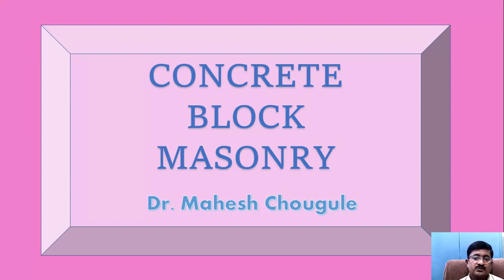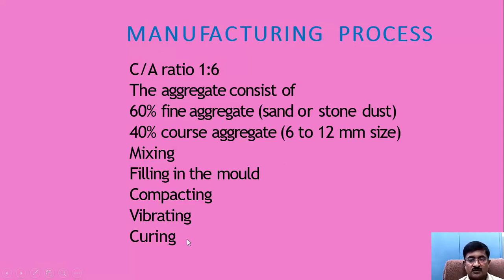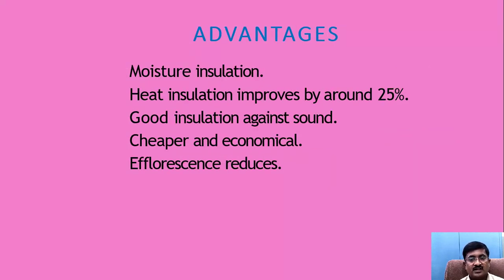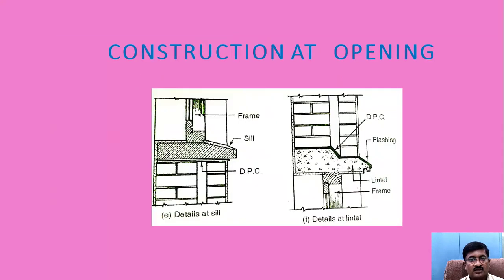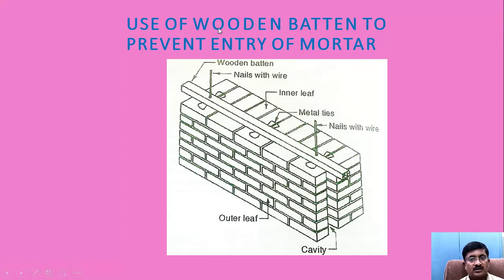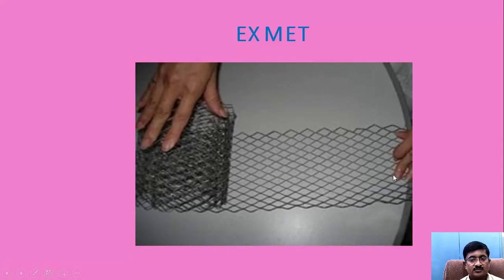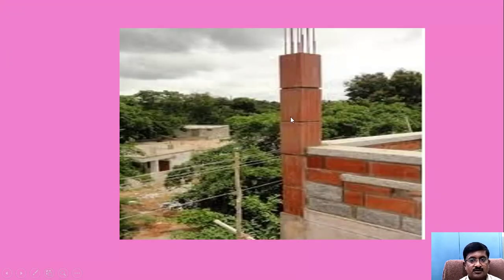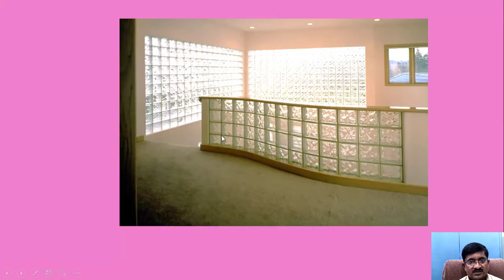BCM Lecture 22 Concrete Block Masonry.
Concrete block is made from Portland Cement, aggregates and water. It is also known as a concrete masonry unit (CMU). As a building material, concrete offers several attractive characteristics to designers and builders, including the following: Durable.
The main difference is that masonry is the name of a building practice using other materials, while concrete is a type of building material. But while the two are very different, they often go hand in hand.